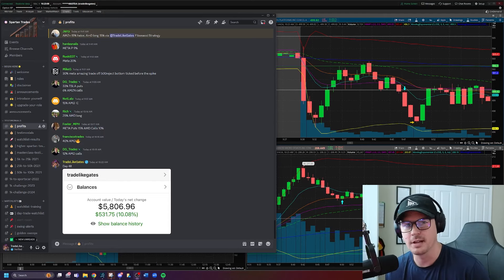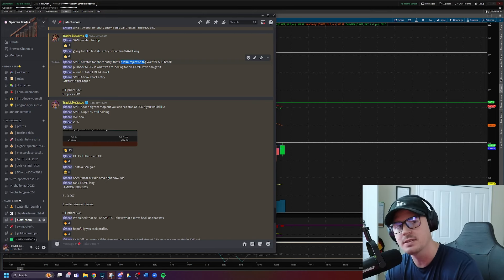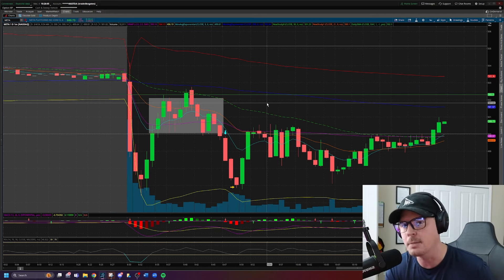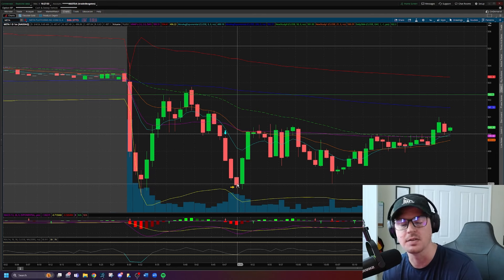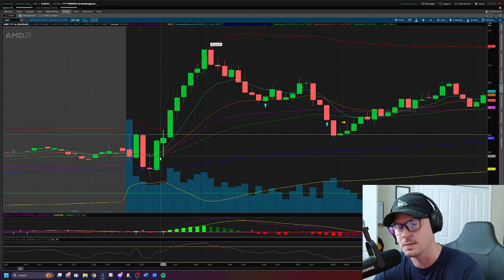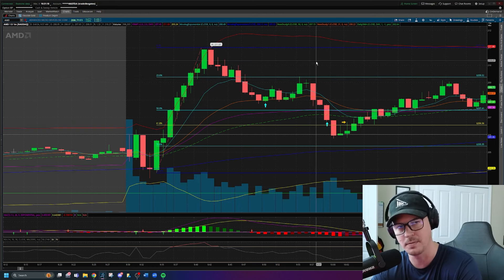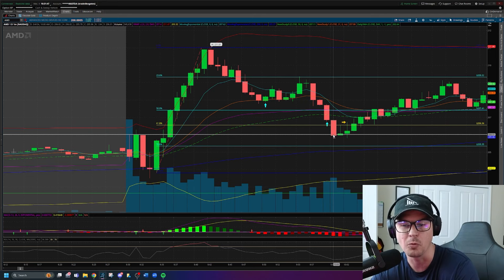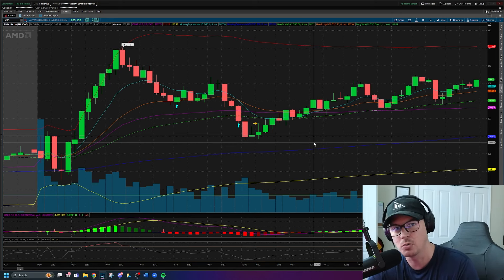$1,000 Account Challenge: Day 48 - I MISSED OUT ON ANOTHER $1,000 DAY